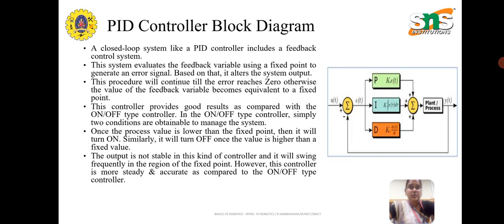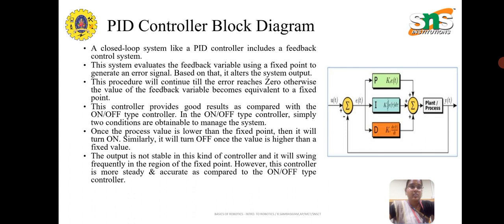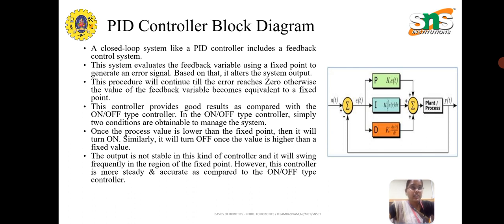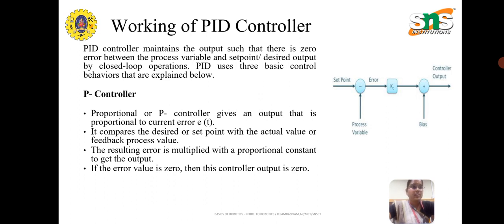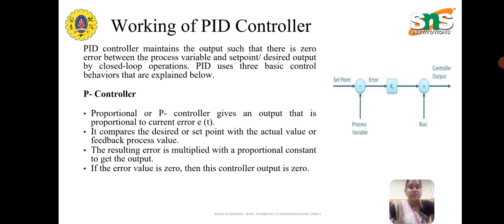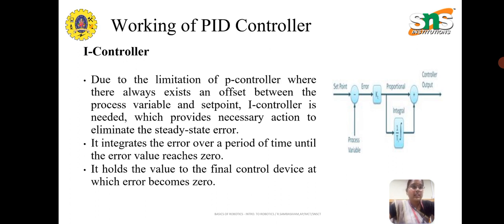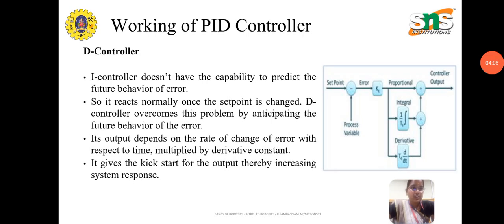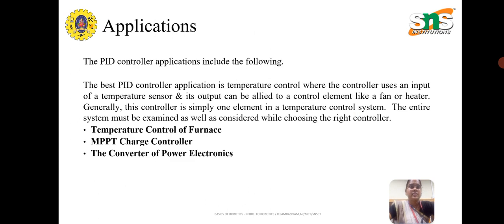LECTURE VIDEO - PID CONTROLLER | J.SWATHI, AP/MCT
This lecture covers the PID controller. PID controller maintains the output such that there is zero error between the process variable and setpoint/ desired output by closed-loop operations.